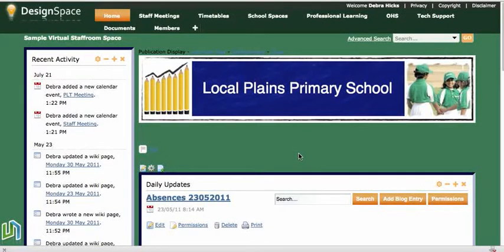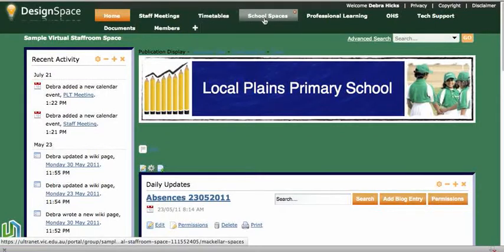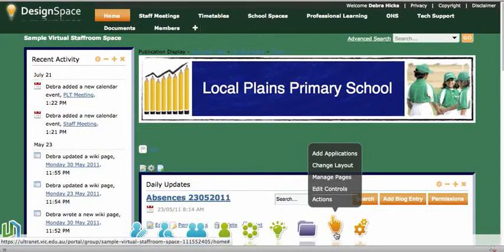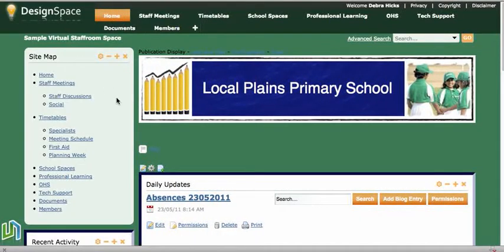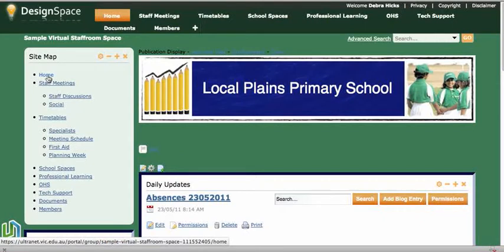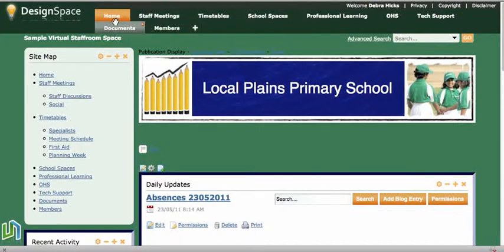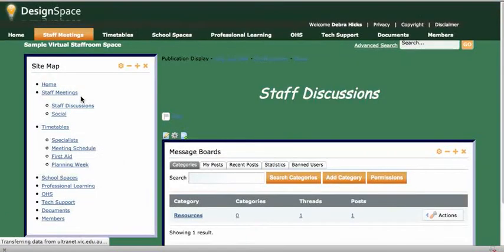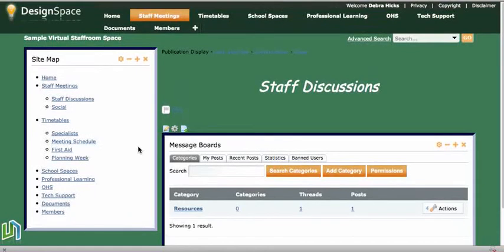Why add the site map application to your Ultranet space.flv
Screencast demonstrating how to add the Site Map application and to an Ultranet collaborative space and why you would want to do this.